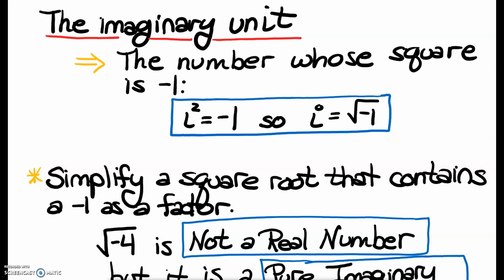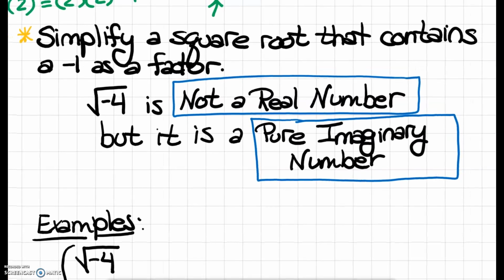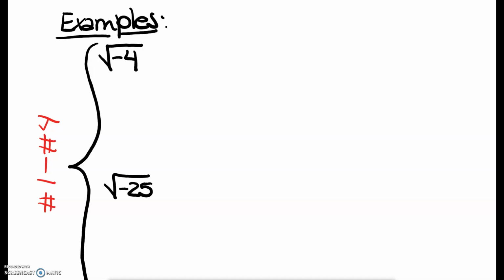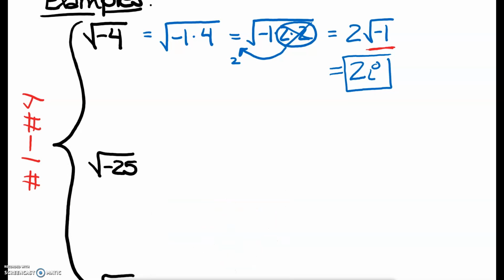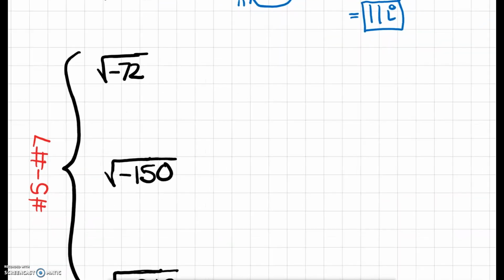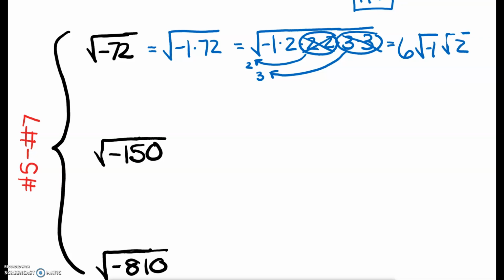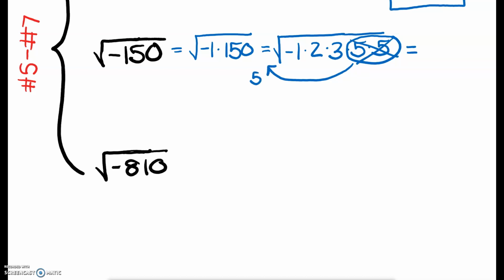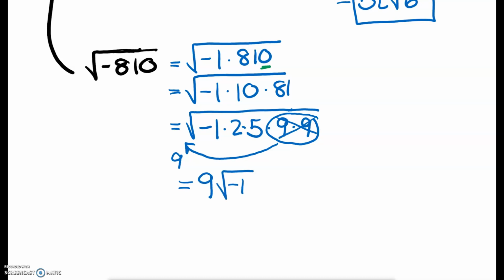The Imaginary Unit